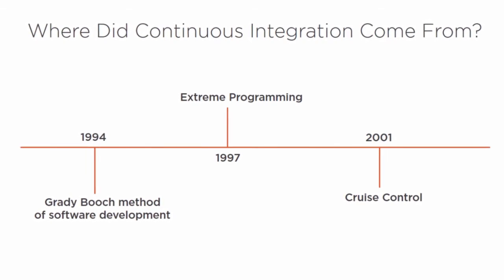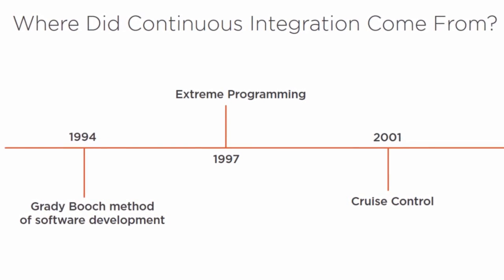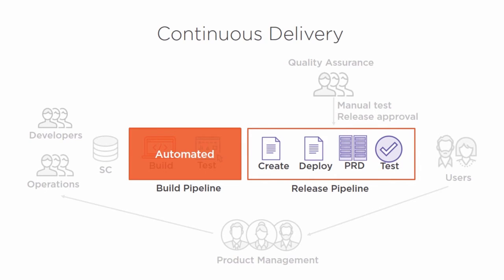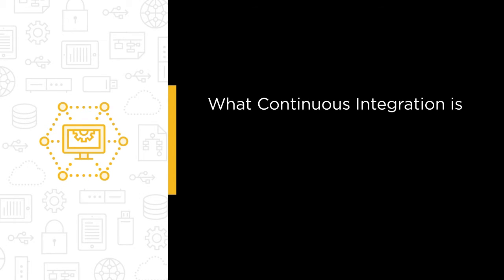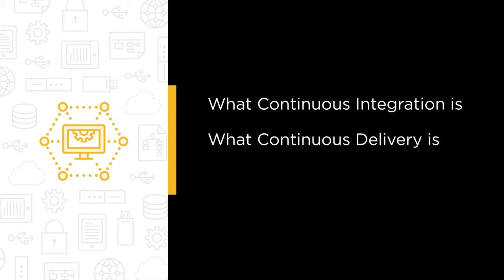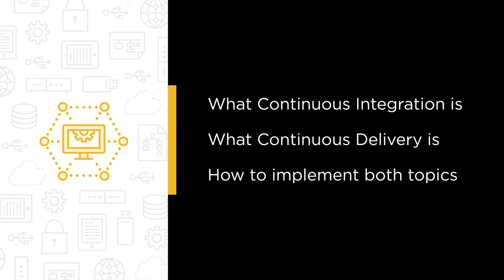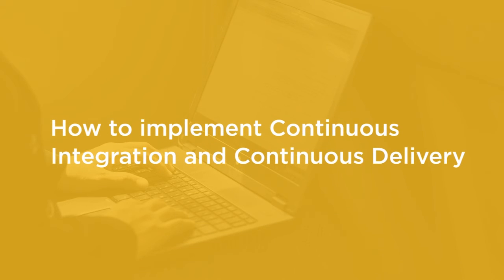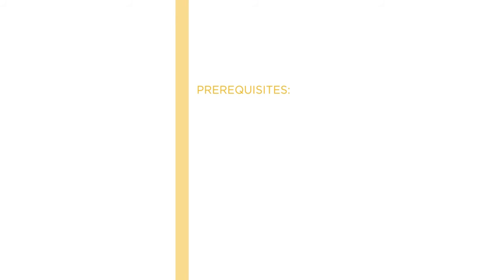Course Preview: Continuous Integration and Continuous Delivery: The Big Picture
Join Pluralsight author Barry Luijbregts as he walks you through a preview of his "Continuous Integration and Continuous Delivery: The Big Picture" course found only on Pluralsight.com. Become smarter than yesterday with Barry’s help by learning about what continuous integration is; what continuous delivery is; and how to implement both topics.